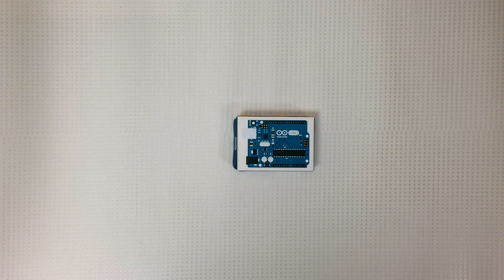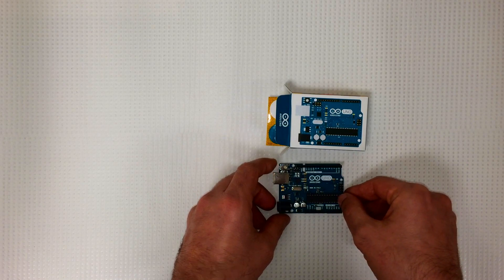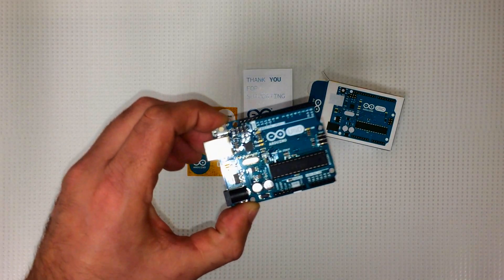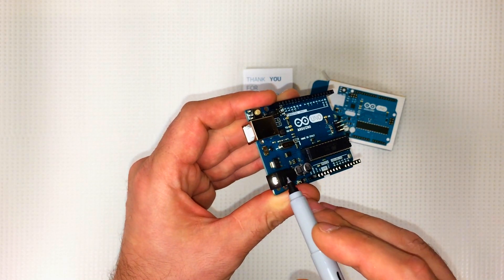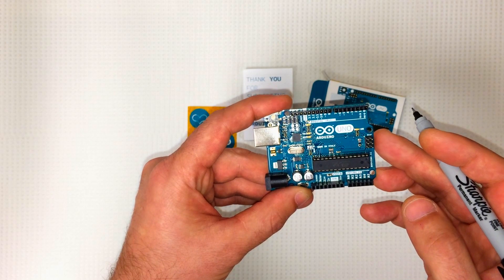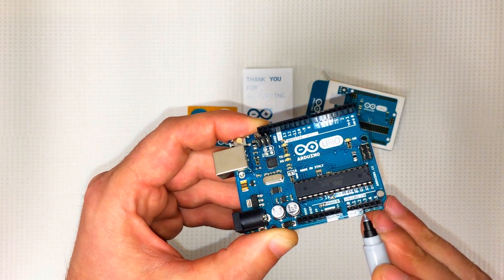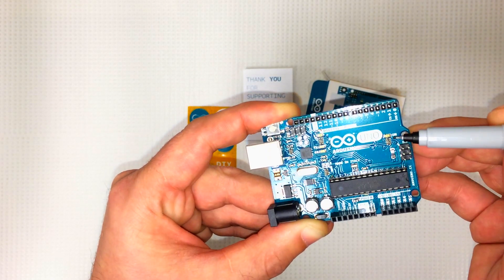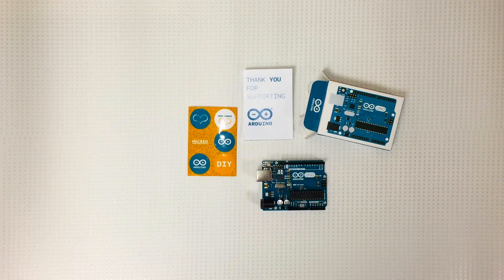How the Arduino Uno Works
In this video, I will unbox a new Arduino Uno and explain the purpose of each component on the PCB.